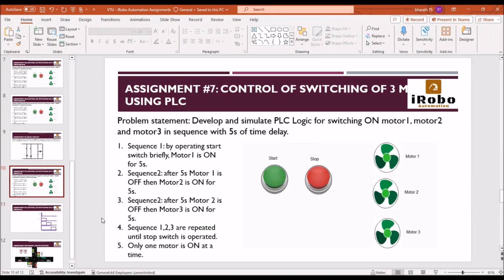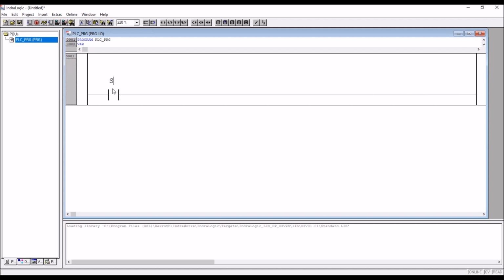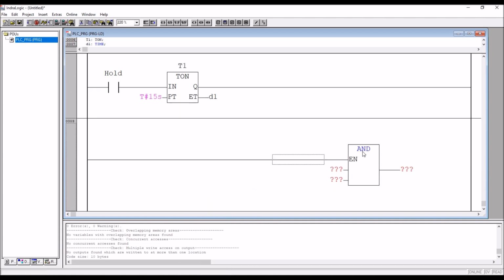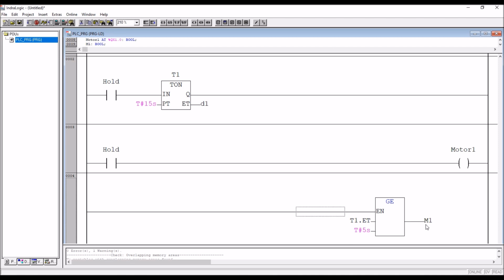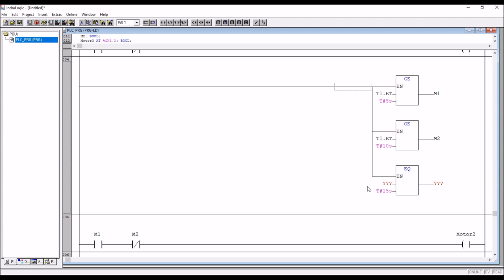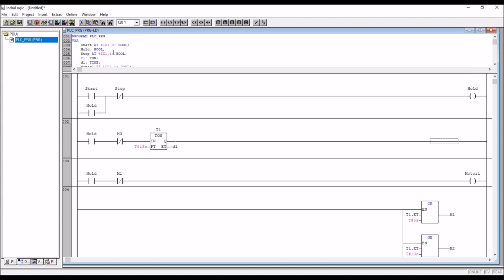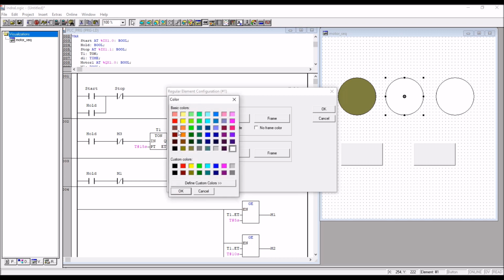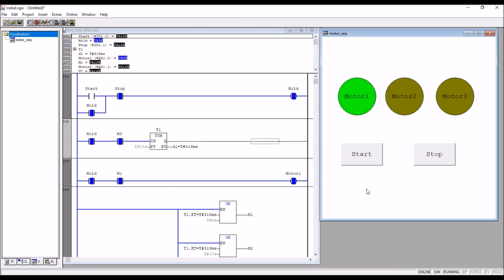Step by step procedure to develop PLC logic to 3Motors sequencing using single timer and comparators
Step by step procedure to develop PLC logic solution to 3 Motors sequencing using single timer and comparators